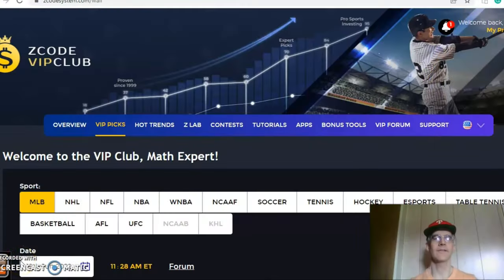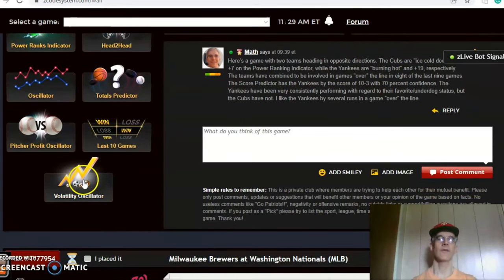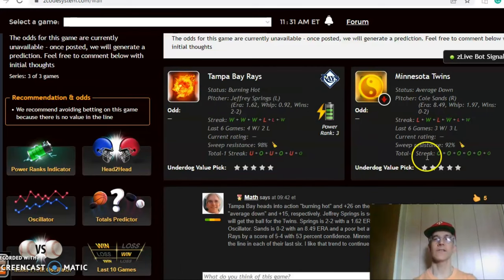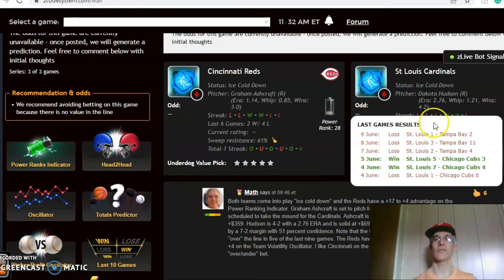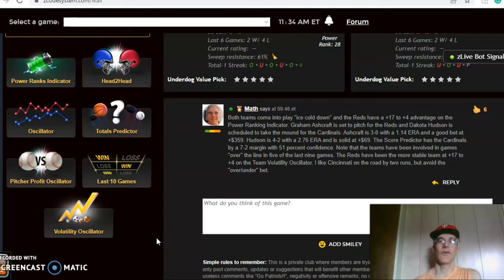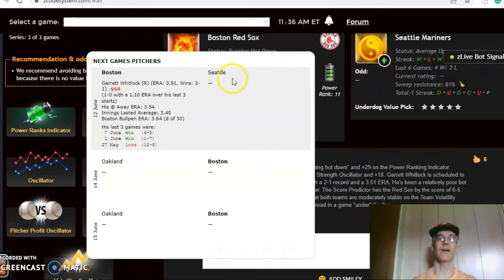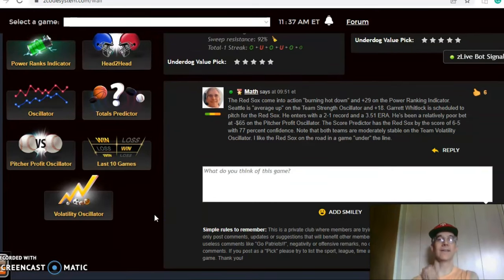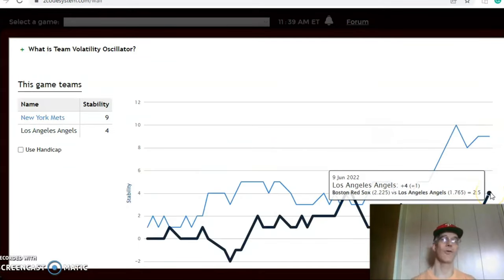MLB Picks June 19: Yankees versus Blue Jays battle in AL East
The Major League Baseball season is more than a third of the way in the books and the races continue to heat up. There is a full slate of action scheduled for June 19 with AL East rivals Yankees and Blue Jays headlining the action.